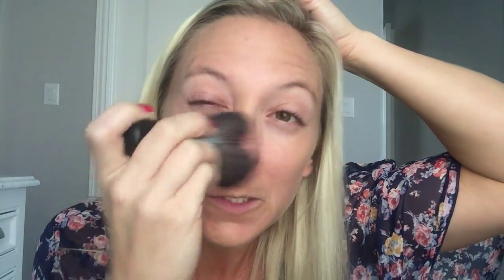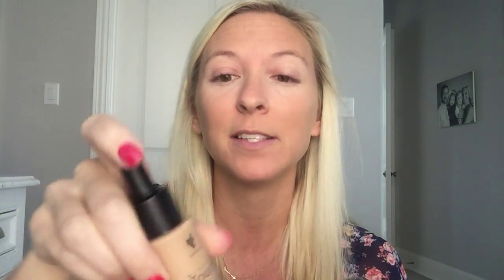The Fabulous Four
Check out which Fab Four Younique products can give you a photo shopped look!  Look no further for a flawless complexion!